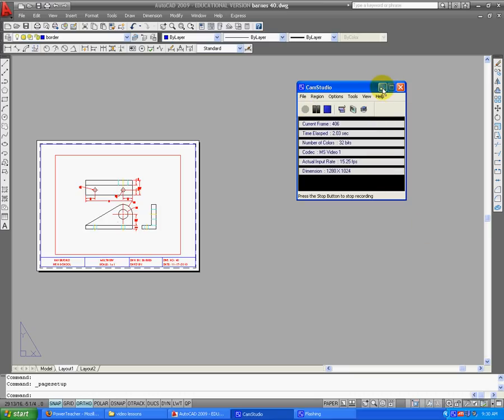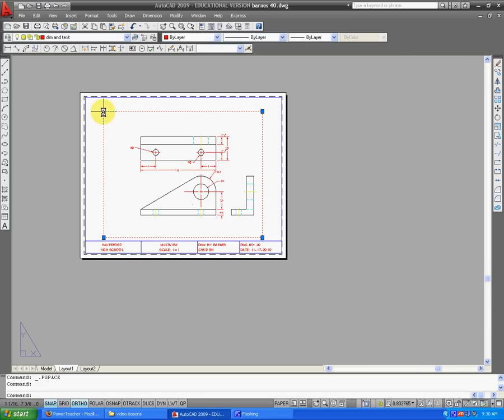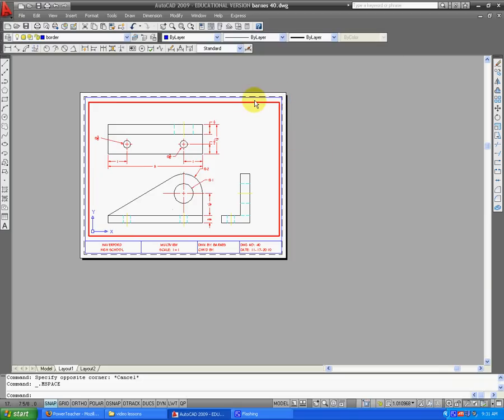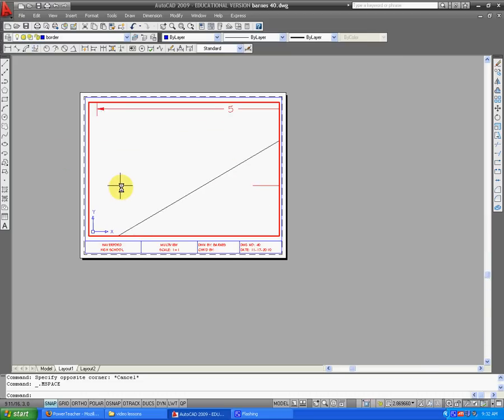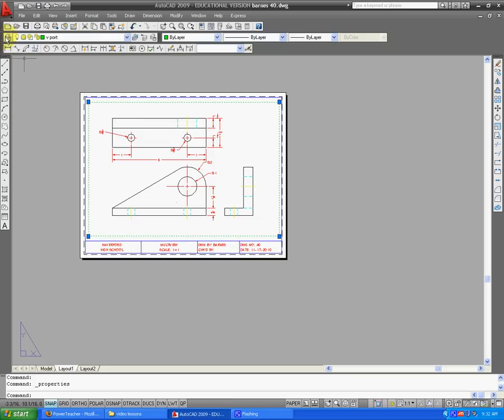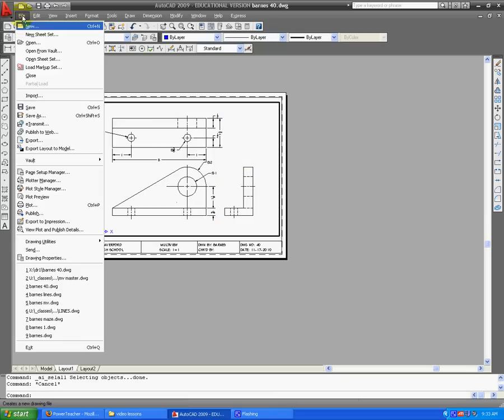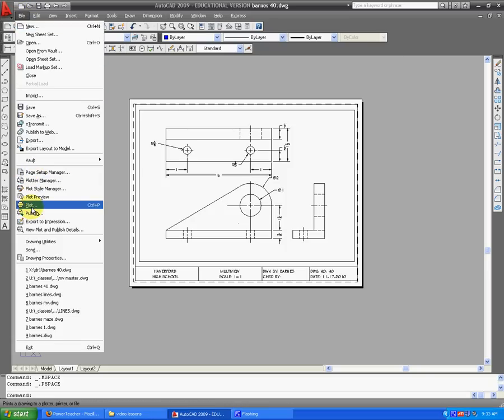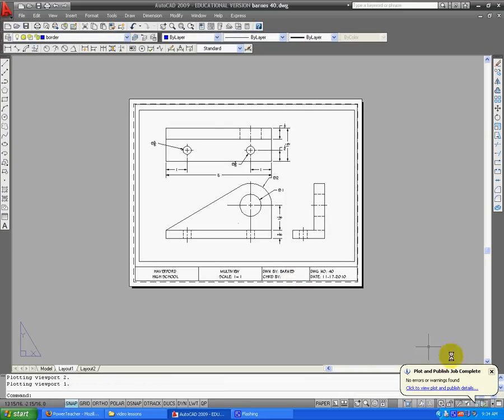9 t block set up and paper model space pt 2